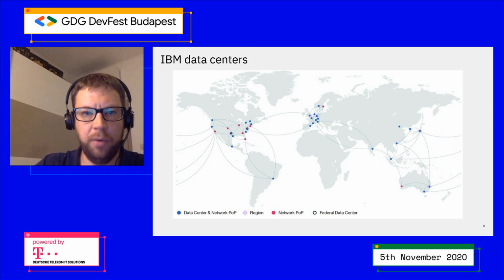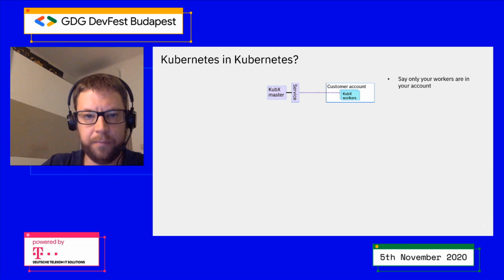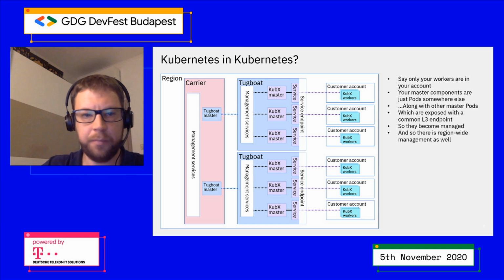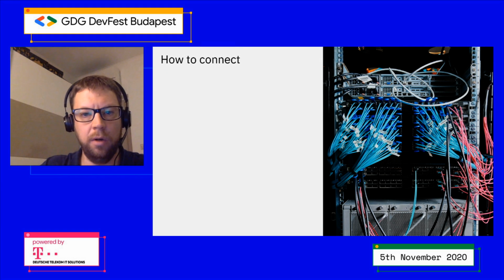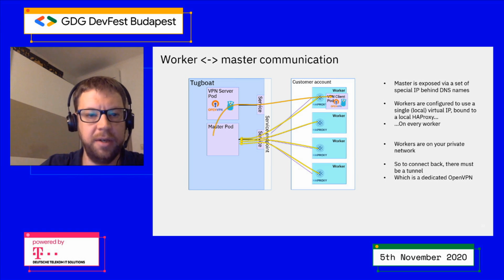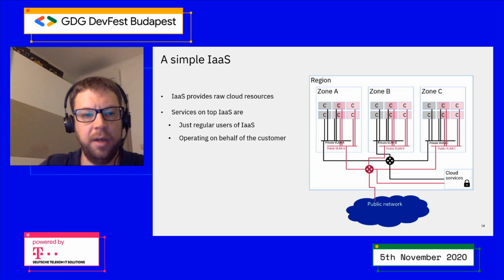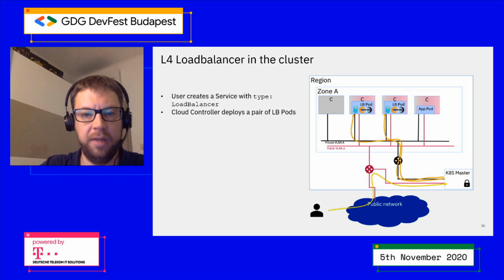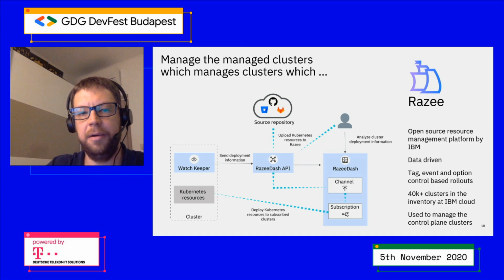DevFest Budapest - Open-source powered public clouds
Open-source powered public clouds by Gergő Huszty, Cloud infrastructure engineer, IBM

If you never worked for a public cloud provider company, you probably think these clouds are proprietary, secret, magic black boxes, which provides *aaS in return of your credit card details. Some open-source projects are evident to be used in these clouds, like Linux and Kubernetes. However, there is much more. The talk demystifies some network related cases, where the use of open software is not that expected. We will learn about production grade HA solutions, load balancing, and more.

Gergo spent a decade in the telecommunications industry where he worked on developing carrier grade cloud infrastructures, including Kubernetes. With that he joined IBM to work on IBM Kubernetes Service networking. Gergo had a bunch of talks on Hungarian meetups about both corporate and open-source projects. Once he contributed one character to the Linux kernel. :-)